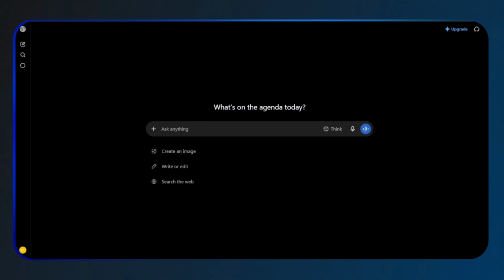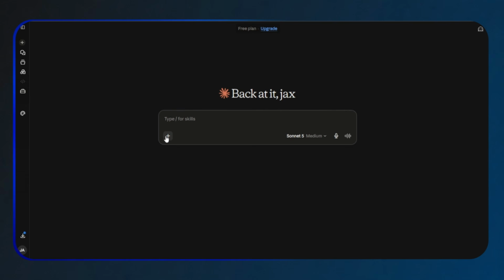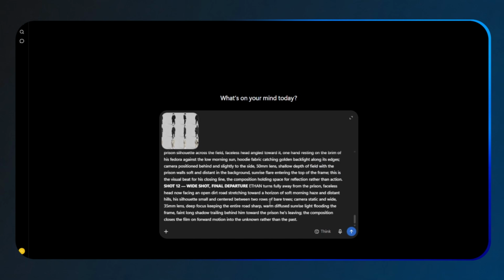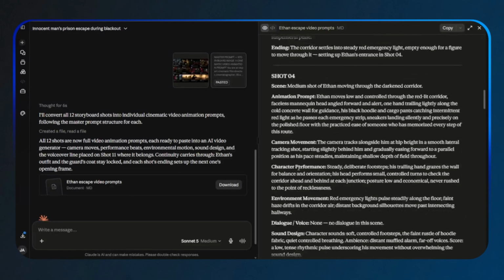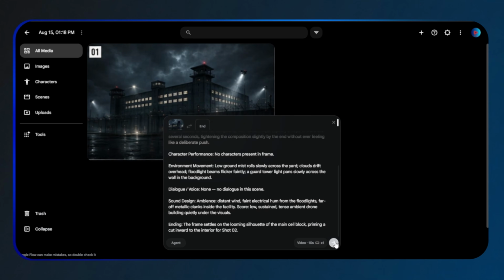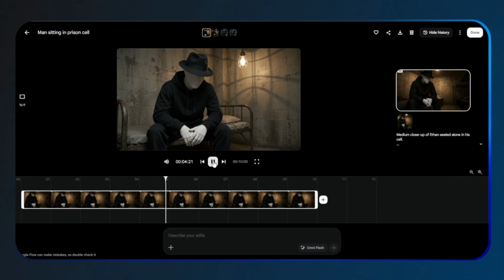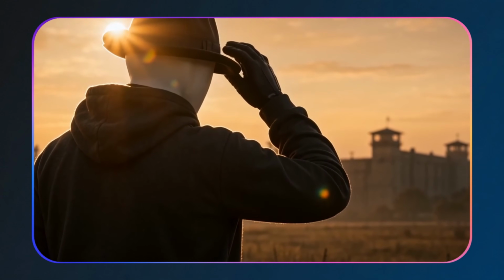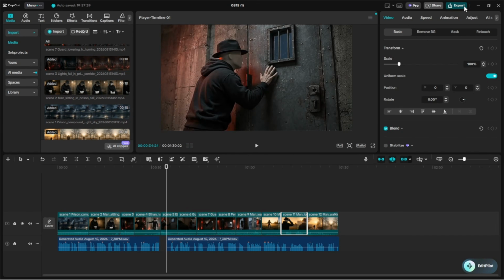This Prompt Trick Fixes AI Video's Biggest Problem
Ready to build your own cinematic 3D story with AI? In this video, I break down the exact workflow — from building a consistent character reference, to generating a full storyboard, to animating every scene and adding narration.

00:00 Intro
01:05 Character Consistency Problem
01:37 The Character Sheet
02:10 Storyboard With Claude AI
02:47 12-Shot Storyboard Reveal
03:12 Generate Storyboard Images
03:41 Video Animation Master Prompt
04:48 The Cropping Trick
05:21 First Scene in Google Flow
05:45 Scene 1 Result
06:14 Scene 2 Generation
06:38 Scene 2 Result
07:05 Repeating the Workflow
07:43 Adding the Voice-Over
08:22 Generating the Narration
08:38 Final Edit & Export
08:52 Outro